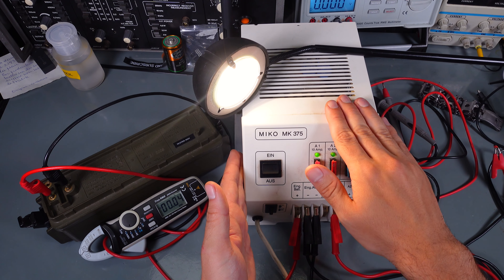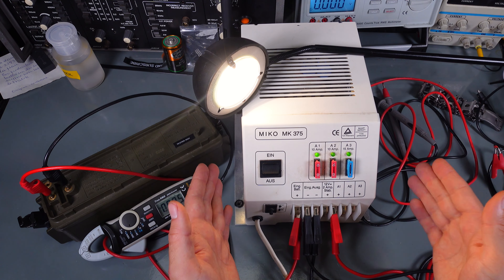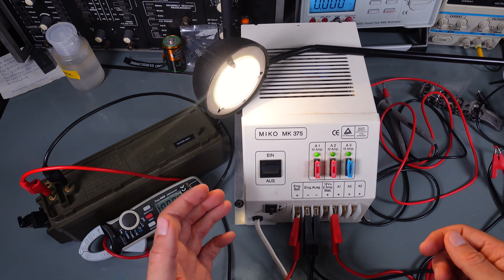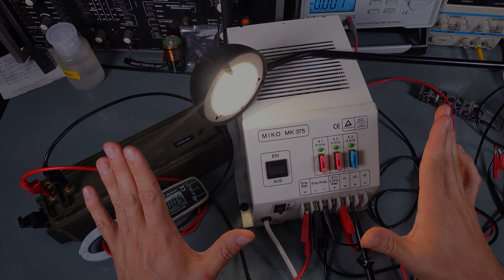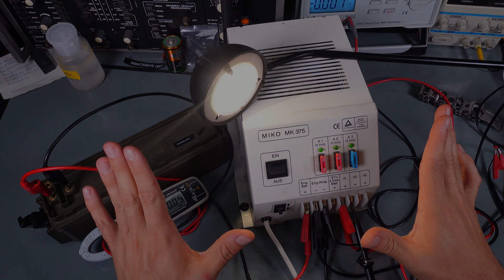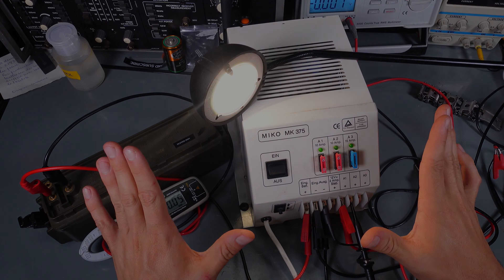MIKO MK 375 (camping caravan) 240W 12V power supply with priority switch connecting wiring & testing